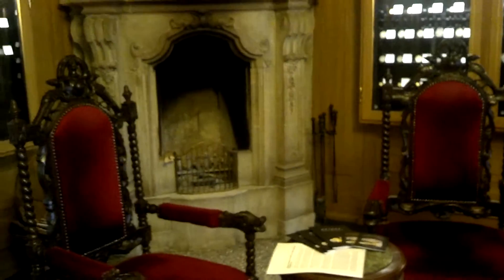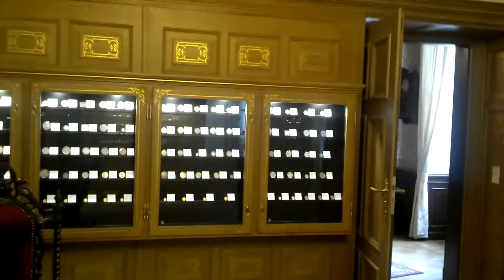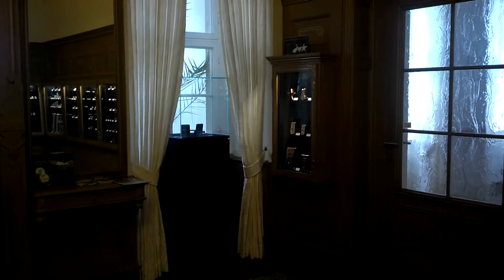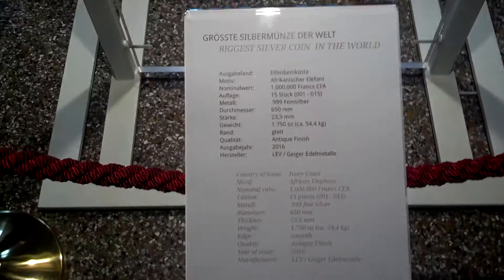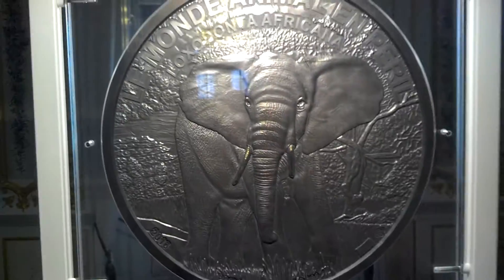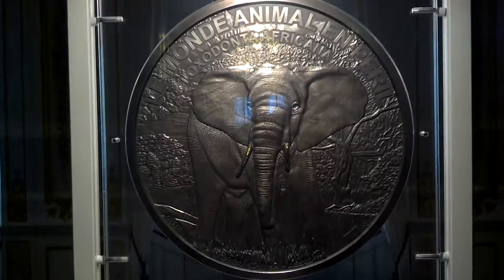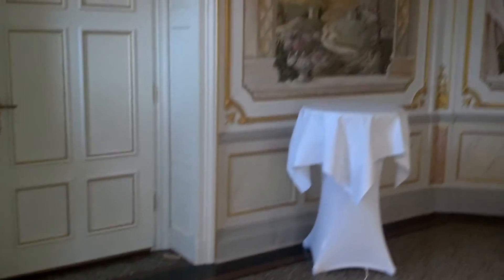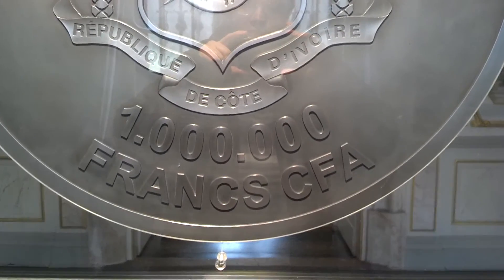Silver Geiger & the worlds´s biggest silver coin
Here my first video of the inside of Schloß Güldengossa, the parent firm of Geiger and LEV. Please excuse that I´m speaking in such a low voice, I was simply struck with awe and I didn´t want to disturb the ambience with speaking loud comments. The special highlight of cours is the world´s biggest silver coin that I was lucky enough to film there.
In the videos to come the next days I´ll show you the exhibition of Geiger´s portfolio of each historical and modern precious metals in detail, which are presented here and also offered to sale.